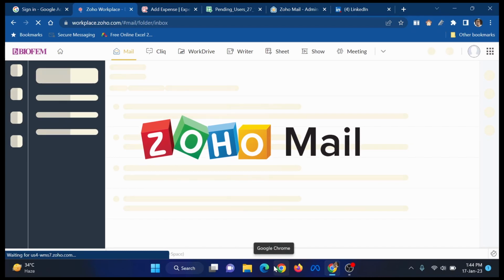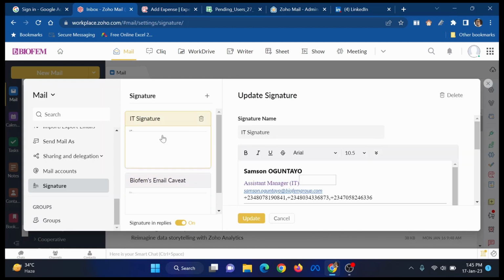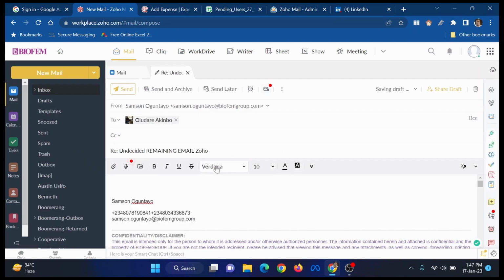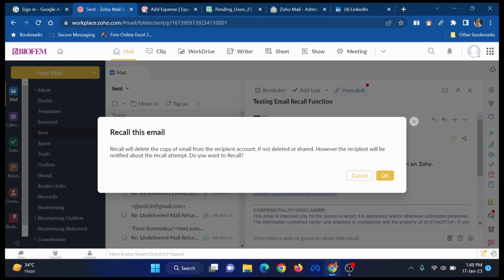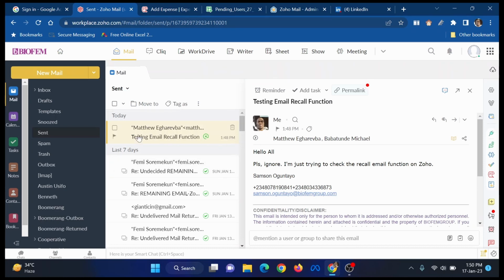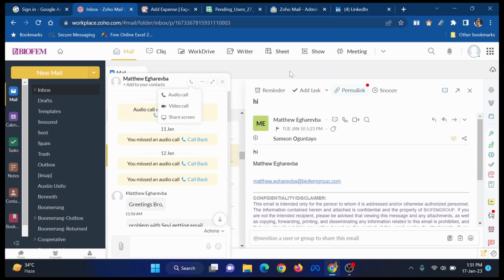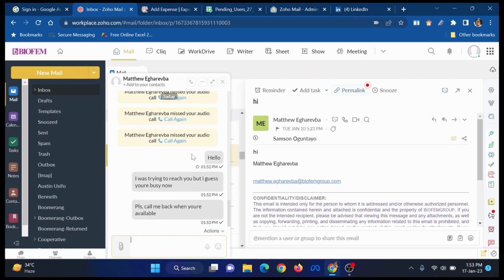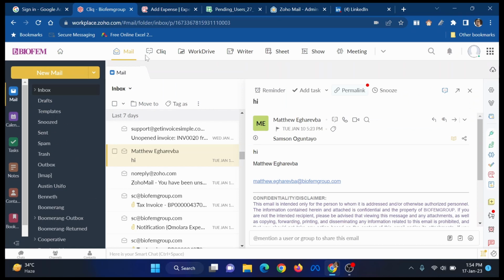Zoho Workplace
In this video, i showed how to add your preferred signature to your email over the exiting or preset signature by the admin, also how to make audio calls, video calls and screen sharing using Zoho Cliq app.